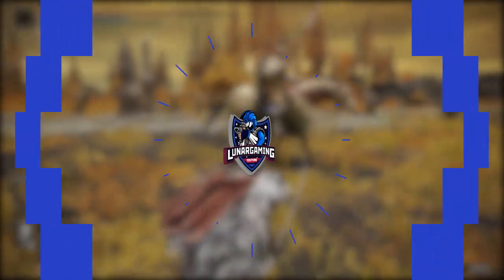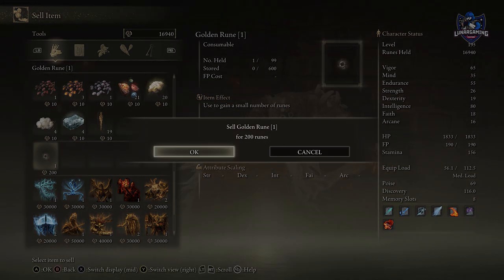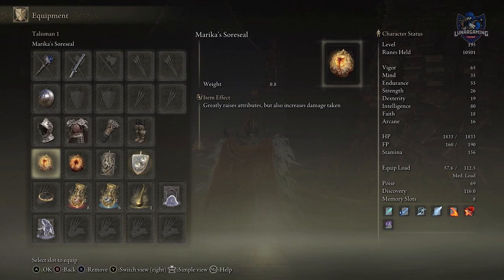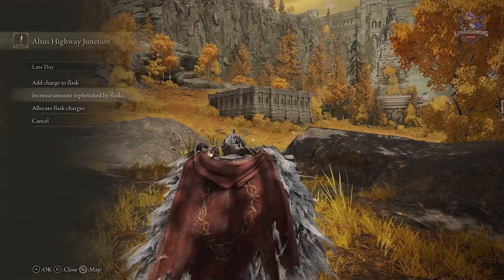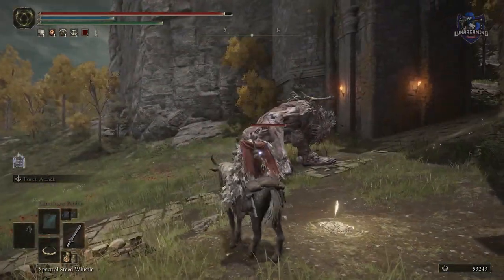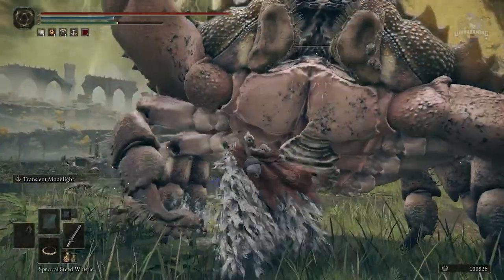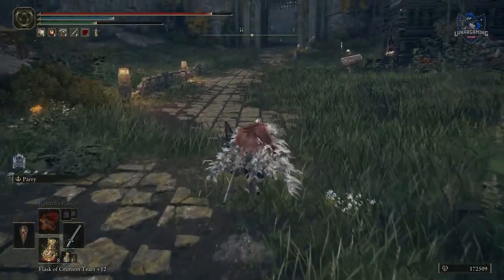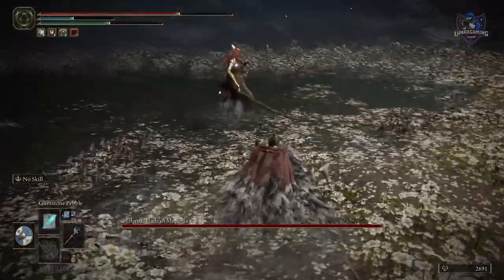Elden Ring 100 Tips Tricks & Secret Game Mechanics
Panic Rolling 0:22
Parrying 0:30
Item Pouch 0:37
Map Location 0:48
Mark off sites of grace 0:55
Cant Fast Travel From 1:05
Move quicker in rot 1:16
send your elevator back down 1:28
Check the weather 1:35
Get your horse torrent 1:47
Spend Runes 1:57
Recover Runes 2:07
Fast Travel to Roundtable Hold 2:24
Sell Golden Runes 2:35
Talking to NPCs 2:45
Speak To NPCs 2:52
Attacking NPCs 3:05
Killing NPCs 3:18
Run Away 3:26
100% Damage Negation 3:37
Jumping attacks 3:46
Charged heavy attacks 3:53
Backstab 4:00
Ashes of War 4:07
Attribute Scaling 4:14
Enemies on Horseback 4:35
Re-spec your character 4:45
Levelling Up 4:55
Soft caps 5:17
Talismans & Stats 5:42
Menu Explanation 5:56
Gold Scarab 6:01
Climb Ladders 6:18
Upgrading your weapons 6:27
Roll into attacks 6:44
The best way to level up 7:02
Creepy statues 7:26
Red circles 7:30
Smithing Stones 7:32
Bell Bearings 7:45
Lantern 8:08
Spirit Summons 8:18
Golden seeds & Scared tears 8:29
Wondrous physik flask 8:45
Rainbow stones 8:59
Great runes 9:12
Sort your invintory 9:27
Play the game 9:40
Farm Runes 9:52
Mimics viel 10:08
Swift counterattack 10:19
Change your spell 10:27
Change your item 10:31
Locking on 10:41
Glowing Skulls 10:46
Glowing yellow eyes 10:53
Yellow Map Markers 10:58
Don't always listen to NPCs 11:07
Swap to your second weapon 11:20
Torrent & Iframes 11:31
Horse Jumps 11:46
Drag your weapon 12:01
Redirect your jumps 12:09
Avoid attacks using emotes 12:14
Greatshield 12:24
Farm items 12:34
Glowing red eyes 12:42
Grab attacks 12:48
Poison or rot 12:58
Preserving Boluses 13:17
Break stance 13:29
Two handed weapon 13:54
Combo attacks 14:12
equip a weapon you couldn't previously 14:21
Thrusting swords 14:40
Trick enemies 14:47
arrows to distract enemies 15:04
ambush tough enemies 15:18
Punch kick and heal on a ladder 15:30
Lightning attacks 15:43
Jump to dodge 15:54
Quick sneak attack 16:08
Roll to stagger enemies 16:22
Quick attack with your bow  16:31
Set enemies on fire 16:42
Lower your shield 16:47
Two handed shields 16:56
Attacking near a ledge 17:14
Tap crouch to recover stamina 17:25
Double Drink flasks 17:33
Equip a shield with no skill 17:39
Skelton summons keep returning 17:57
Shield while on your 18:20
Enemies only come out at night 18:34
Horse poison or rot 18:44
Enemies carrying a chest 18:50
When choosing an armor 19:05
Help Roderika 19:20
Change your appearance 19:30
Secret Cost of free hugs from Fia 19:49 *Atttributes*